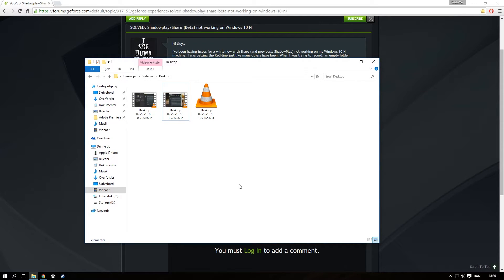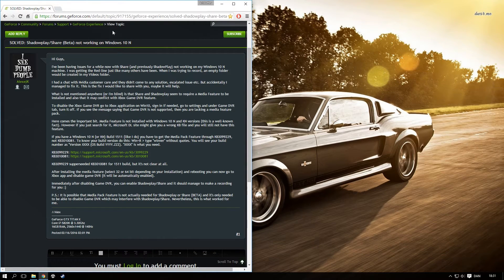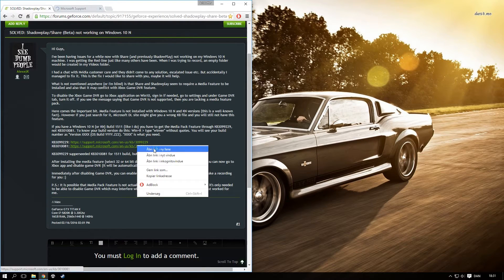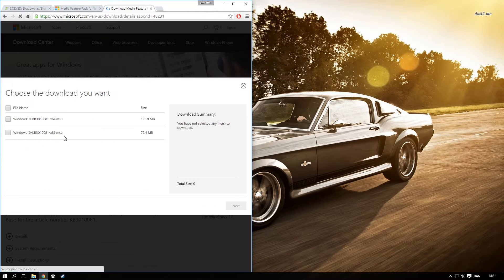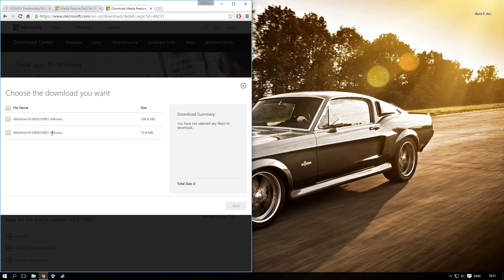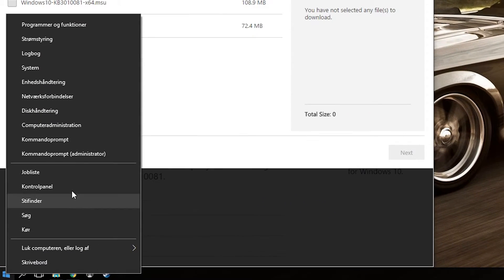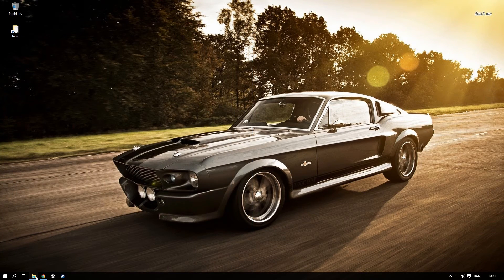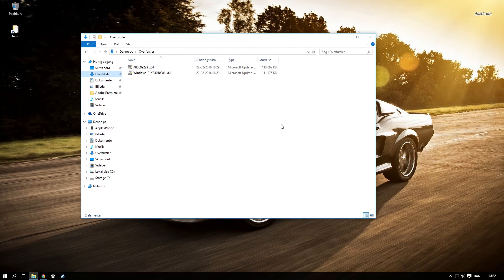Windows 10 ShadowPlay Recordig FIX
A simple guide how I fixed the "shadowplay will not record on windows 10"